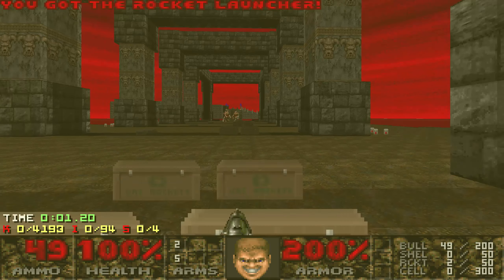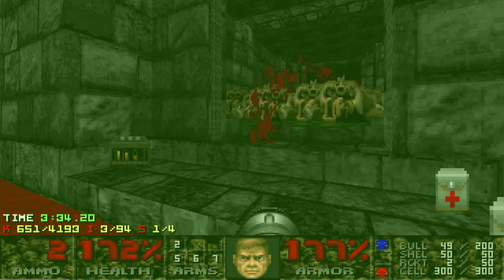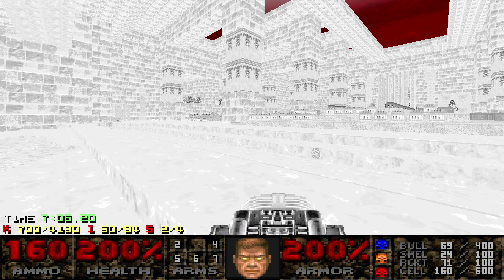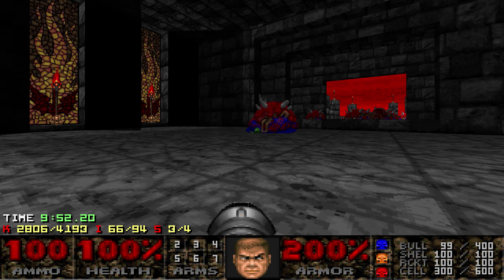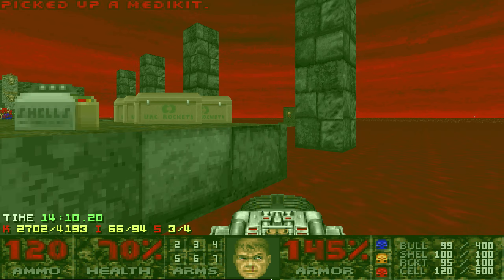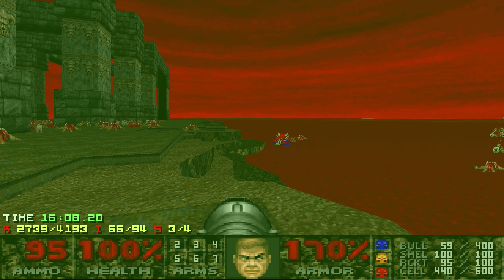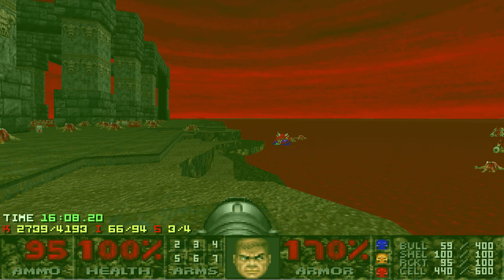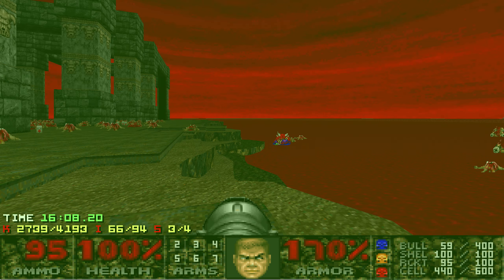[Commentated] Doom II: Slaughterfest 3 - Map 20 (Red Recluse) UV-Max in 26:01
Runner: Dan
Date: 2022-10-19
IWAD: Doom2.wad
PWAD: sf3.wad
Category: UV-Max
Map: 20 (Red Recluse)
Source Port: DSDA-Doom v0.24.2
Time: 26:01

Description:
NOTE: There are two closets with broken spawners in the final room, meaning 135 enemies will never teleport in. Max kills is 4058/4193.

This was both interesting and annoying as hell to route, mostly due to how large the first room is combined with the lack of any monster block lines. Clearing all the cacos in the first room would simplify cleanup dramatically, but it's incredibly slow.

On the first island, you can either clear all cacos with the RL (very slow and also pretty dangerous), or rush the BFG and get back before they all wander over towards you (also pretty slow, plus you have no backpack and no cell refills on the first island). But then you're still left with all the cacos that spawn when you grab the blue key. These spawn in really slowly, and you also have to deal with everything else in the fight.

In the end I elected to just rush past these fights ASAP and come back after initiating all the spawns in the final fight. This means that the cacos will all be grouped by the south wall of the inner castle, so you have to spend a good bit of time hiding on the starting island in order to make sure they're all baited out into a spot that's reasonable to BFG them from. But this is still prone to issues if any of the cacos get knocked back by rockets. I lost a bunch of time to that on this attempt.

There's heaps more time that can be shaved off, but it's almost entirely down to infighting RNG/luck during cleanup. I had attempts in practice range anywhere from ~18 mins all the way up to 28 mins (usually when I missed a kill outside during cleanup).